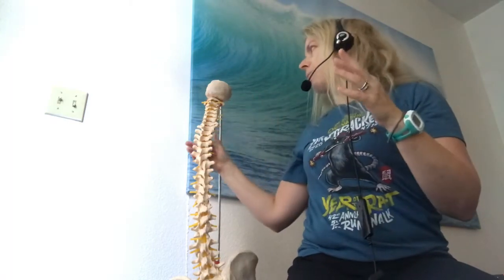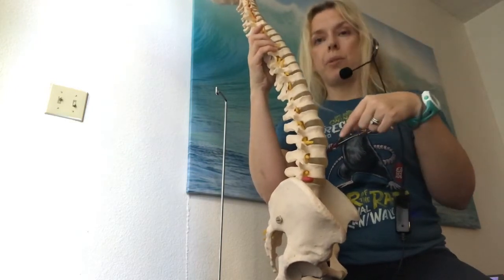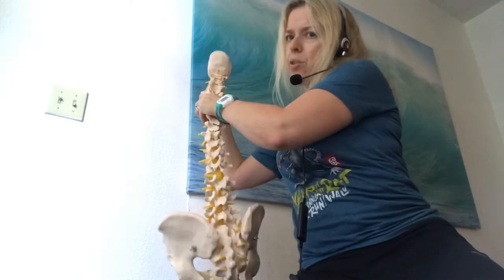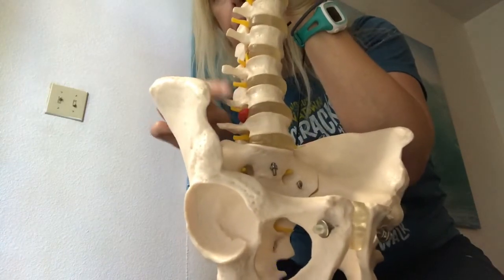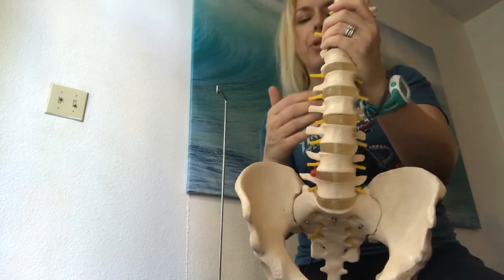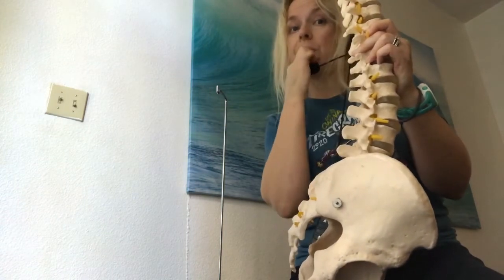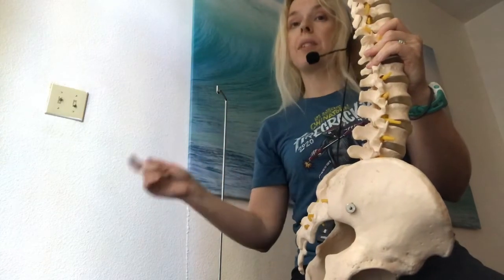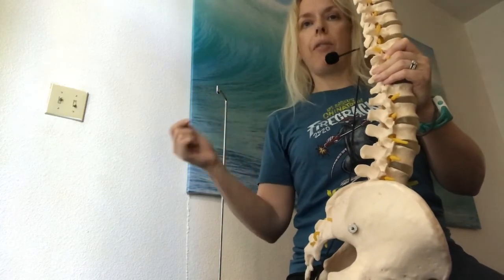Sciatica Posture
How poor posture can cause sciatica or make it worse and how good posture can help!